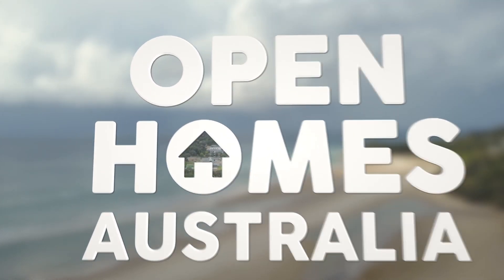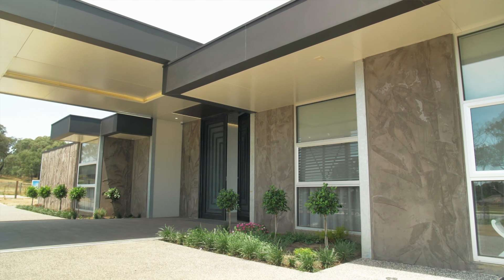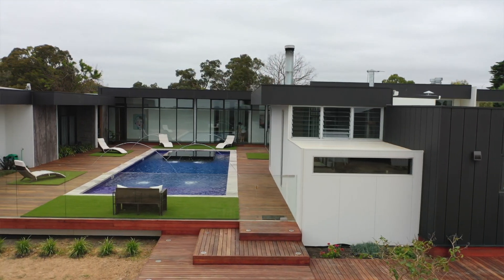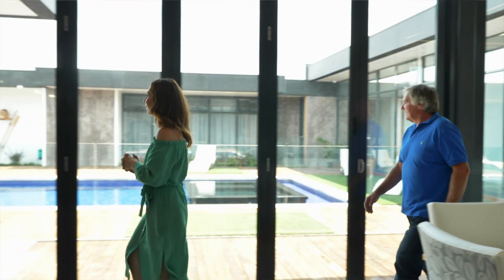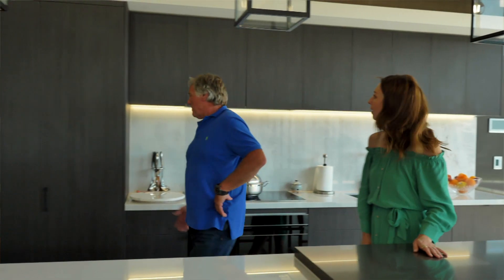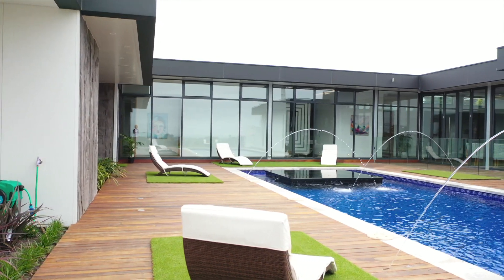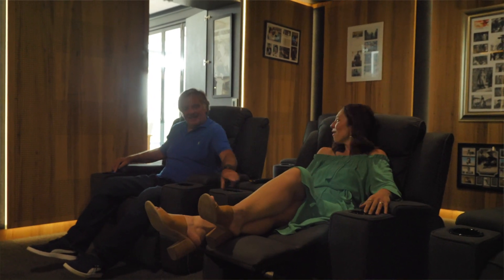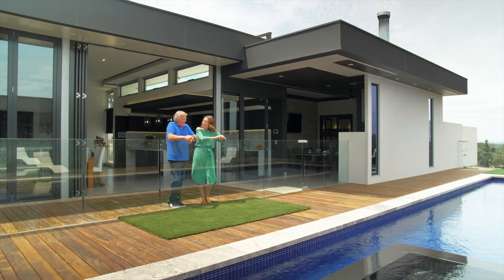Bondor Plenty Project - Open Homes Australia Season 4 Episode 8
Dario designed and built the unique 509m2 home over a three-and-a-half-year period from 2017, working on the home part-time in the first year and half and completing the home full-time after his retirement in 2019.

Located in the town of Plenty to north-east of Melbourne, the home, built with Bondor's LuxeWall®, was designed around fully tiled concrete pool / spa with four water jets and LED strip lights throughout the pool and surrounding spotted gum decking.